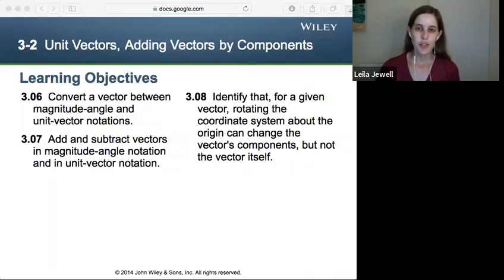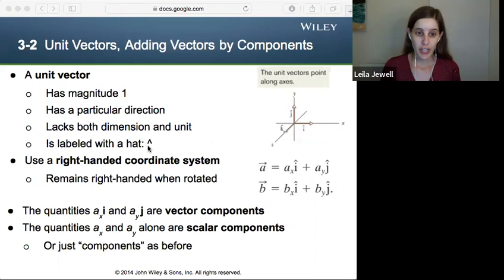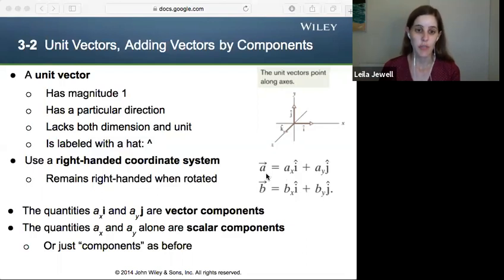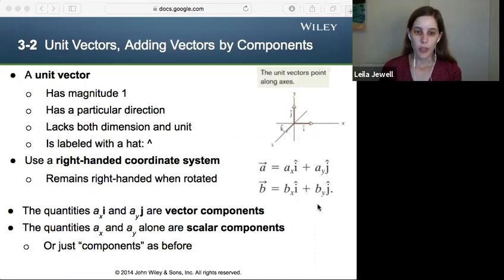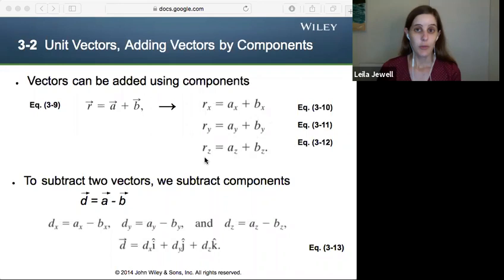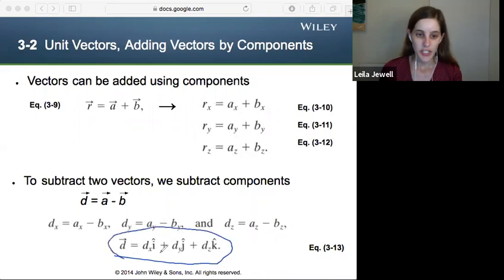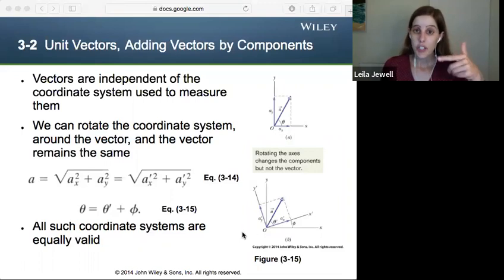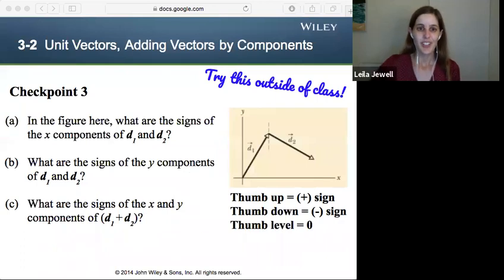phys3A ch3.2 Unit Vectors, Adding Vectors by Components